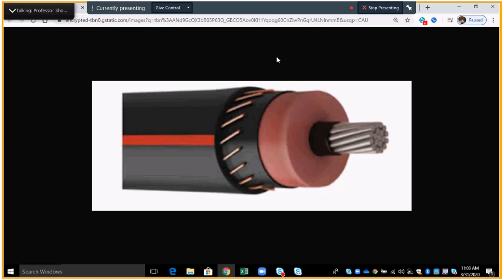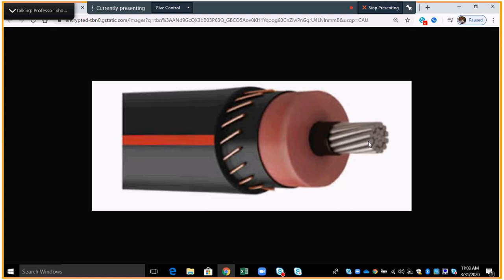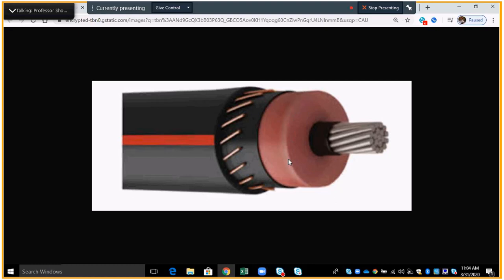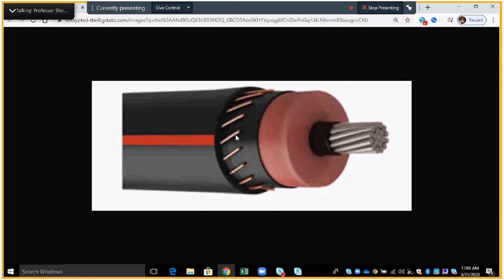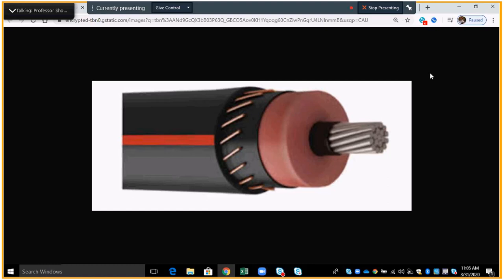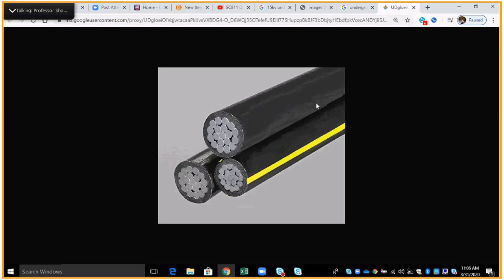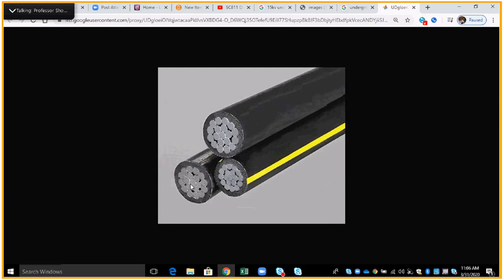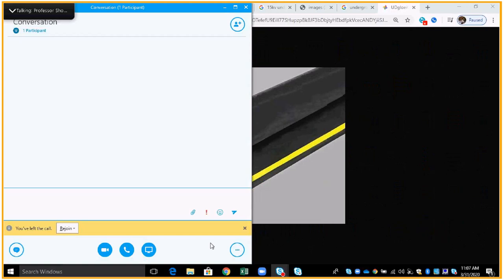April 1st ELW211 Lecture Part 1.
Underground primary and secondary cable instruction.